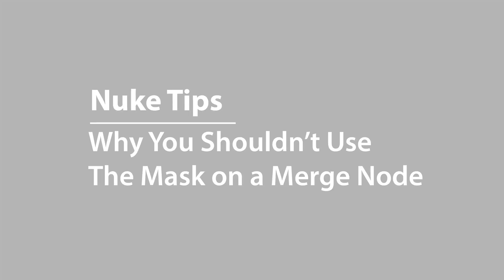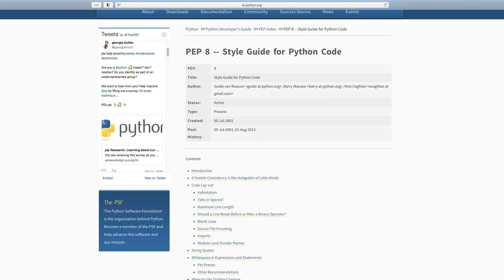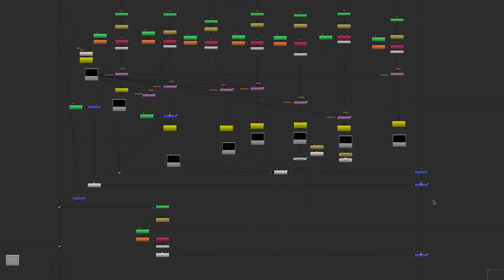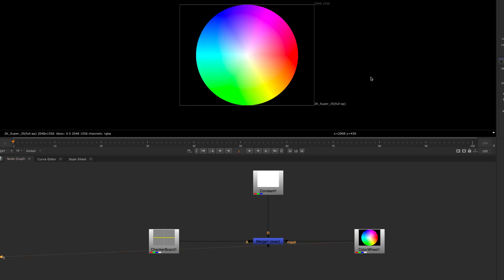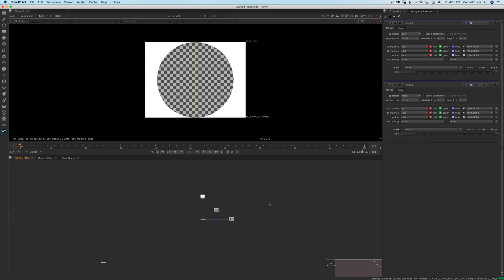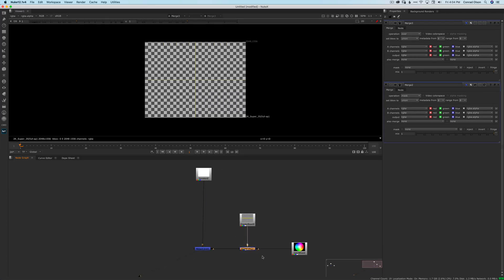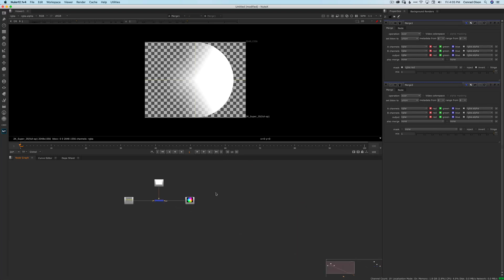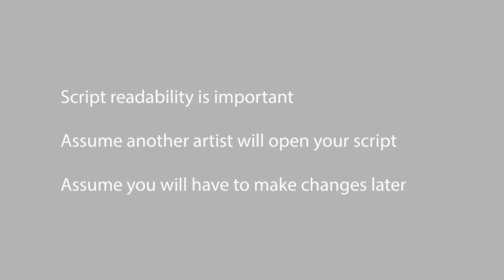Why You Shouldn't Use The Mask on a Merge Node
In this quick Nuke tip I explain why I don't think anyone should use the mask input on the merge node and why I think building a script that is easy to read is an important part of compositing.